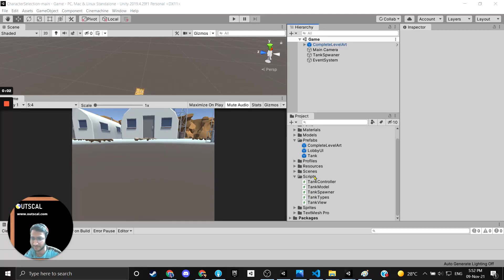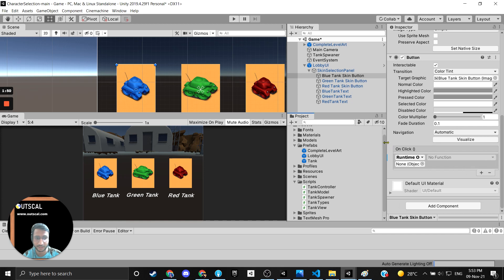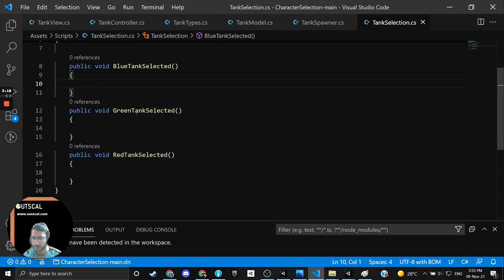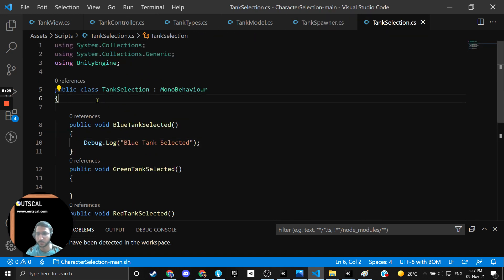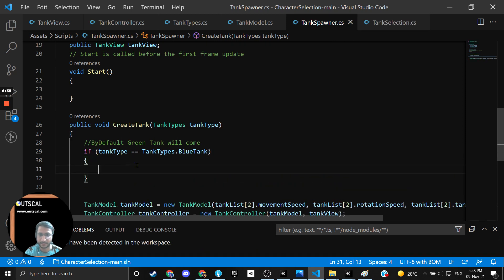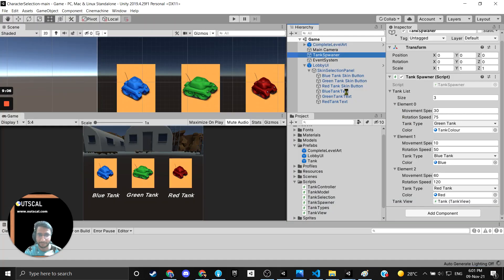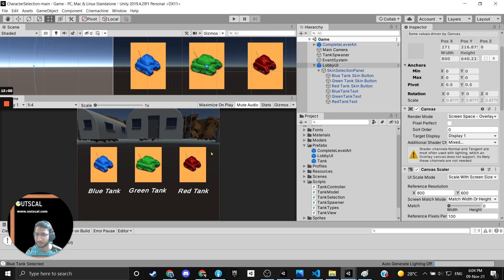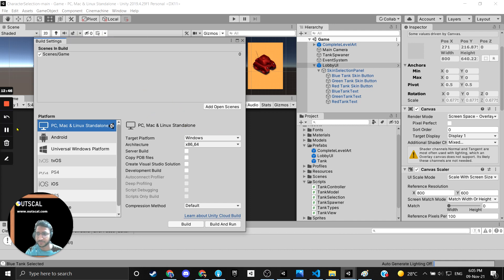Unity 3D Skins in Battle Tank Game 13: Skin Selection UI Logic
In this series, you'll learn how to build a basic 3D game in Unity.
The game project is for you if you're
- building your first game project
- already comfortable using Unity
- you're a school/college student willing to build tech projects

Technical Concepts Covered in this Project:
1. Skin Selection UI
2. Game Final Build